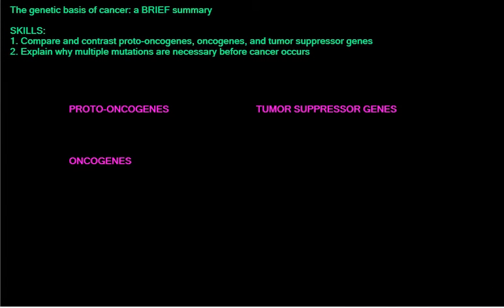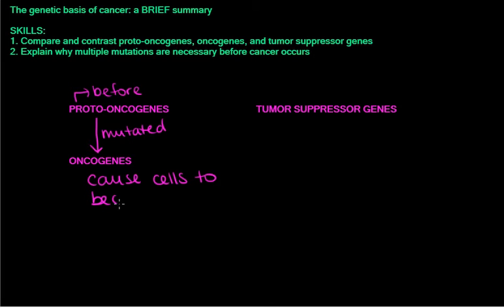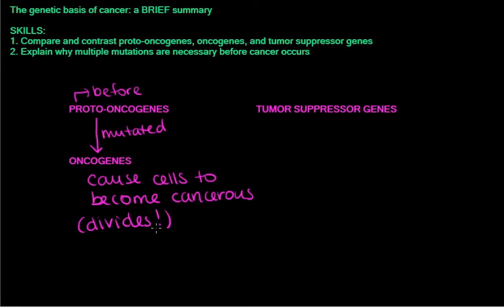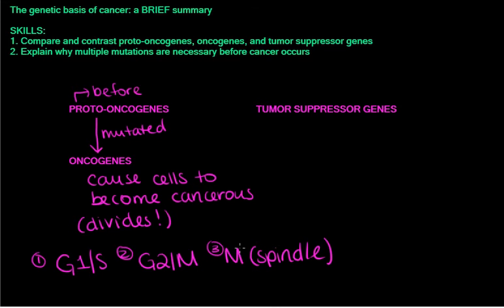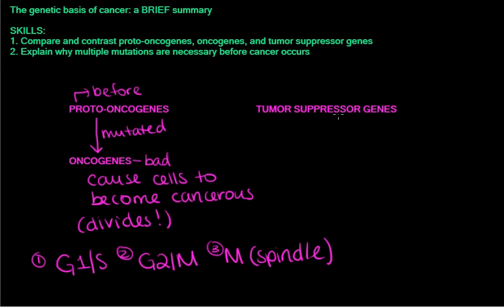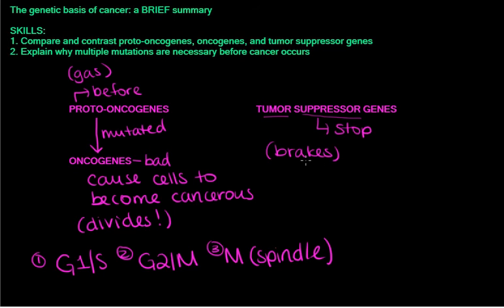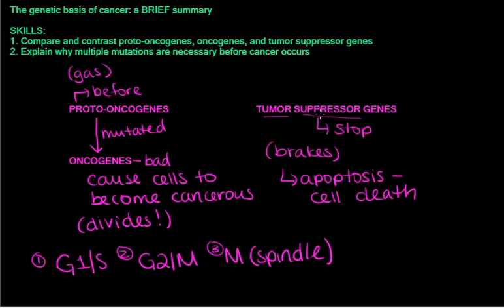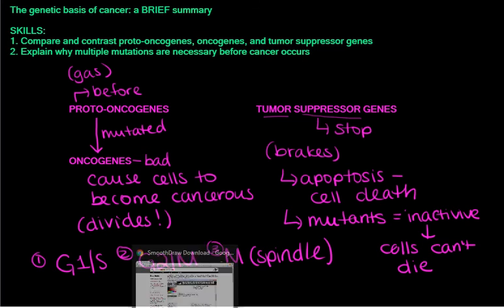Genetic basis of cancer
Proto-oncogenes, oncogenes, and tumor suppressor genes